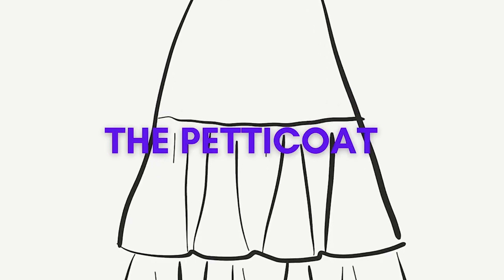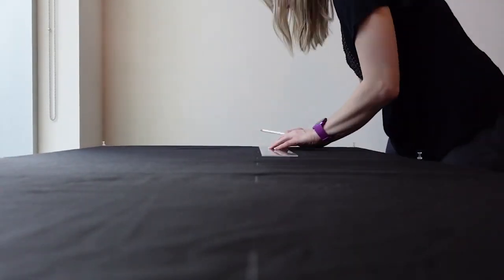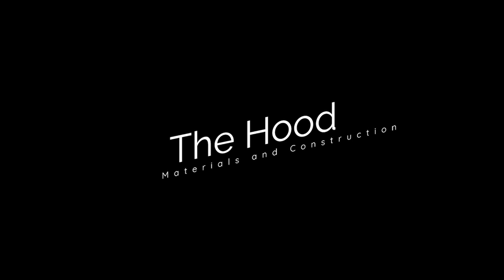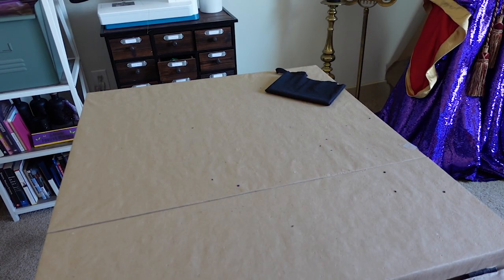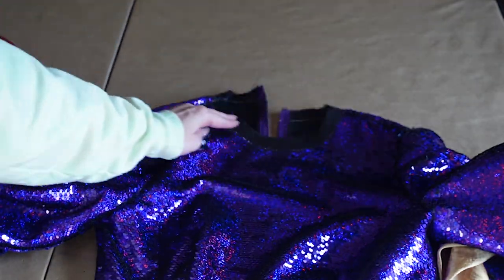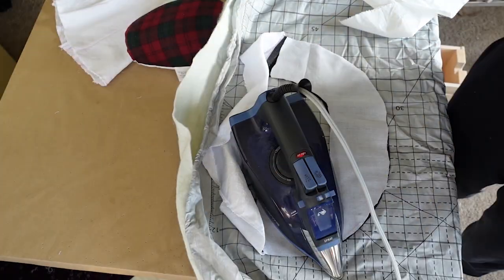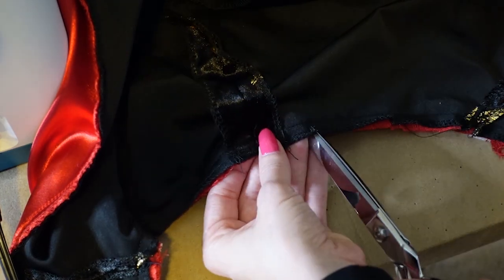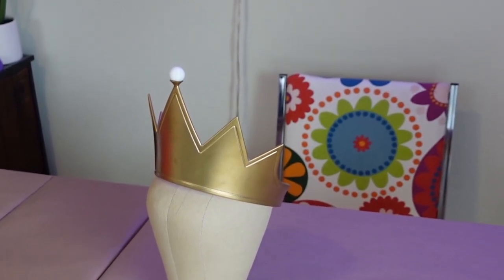How I made the Evil Queen Cosplay (Compilation) | Snow White and the Seven Dwarfs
This is the full compilation of creating my Evil Queen Cosplay from Disney’s Snow White. This version is from the Tokyo DisneySea Villain World Show!  In this tutorial I demonstrate how to do every piece of the costume. It was a lot of fun to make and is absolutely stunning.  This would also be great for Halloween, cosplay, or comic con. This is what I hope the live action Snow White and the Seven Dwarfs looks like for Gal Gadot.

Petticoat Materials:
1. Black Cotton Broadcloth
2. Grosgrain Ribbon
3. Interfacing
4. All Purpose Thread
5. Hooks and Bars
6. Gutterman Top Stitch Heavy Duty Thread

Gloves and Hood Materials:
1. Numi Shirt
2. Stretch Velvet
3. Ballet Elastic
4. All Purpose Thread
5. Zippers
6. Fusible Interfacing
7. Cotton Broadcloth for Lining
8. Gloves to Pattern Off of
9. Pinking Shears

Sequin Dress Materials:
1. Black Cotton Fabric for the Lining - 6 yards
2. Crushed Gold Satin Fabric for Sleeve Trim - 2 yards
3. Red Satin Fabric for the Lining - I purchased 10 yards to use in the sleeves and cape lining
4. Purple Zipper - I used 20 inches, but I would get a longer one. I have to put the dress over my head and it's annoying
5. Small Snips for Sequins - The nano tip really helps
6. Thread
7. Pinking Shears
8. Jean Needles
9. Black Elastic
10. Reversible Sequin Fabric
11. Sequin Fabric
12. Fray Block - I used 8 bottles… I think. It was a silly amount of it.
13. Dress Top Pattern

Standing Collar
1. 2mm EVA Foam
2. 12 gauge wire
3. Flexible boning
4. Grosgrain Ribbon
5. Textured Satin
6. Black Cotton
7. Fusible Interfacing

Cape
1. Floral Velvet from Mood Fabric
2. Red Satin
3. Fusible Interfacing
4. Thread

Finishing Details
1. Dritz Hem Chalk Marker
2. Size 4 Snaps
3. Hooks and Bars
4. Safety Pins
5. Broach
6. Crown

Time Stamps:
00:00 Intro
00:34 Petticoat
10:32 The Gloves and Hood
18:20 The Dress
29:17 The Collar
36:00 The Cape
43:04 Finishing Details
49:02 The Reveal

Costume is made by me.
Evil Queen Photos used with permission.